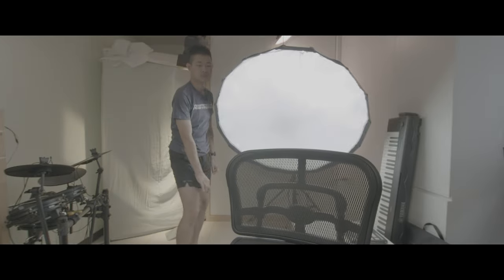Unbox the Lensgo Lensgo 318c II Wireless microphones Raw video 2